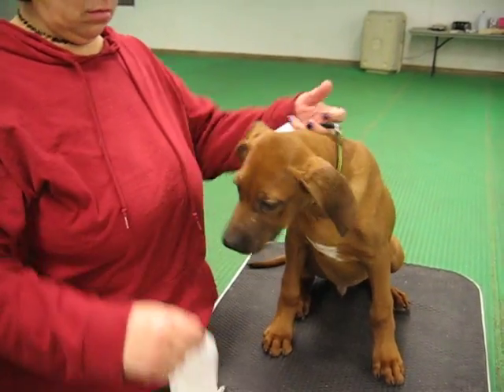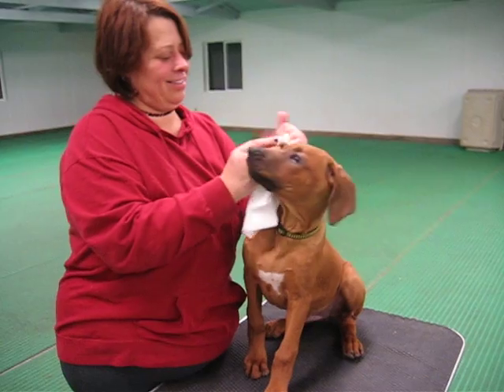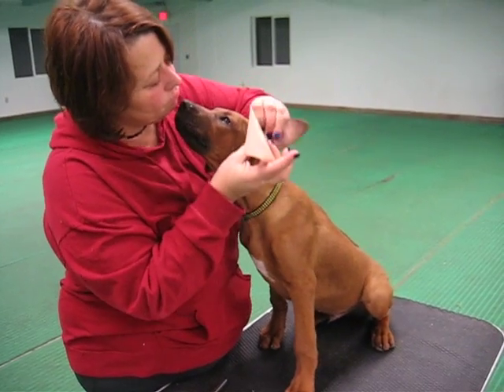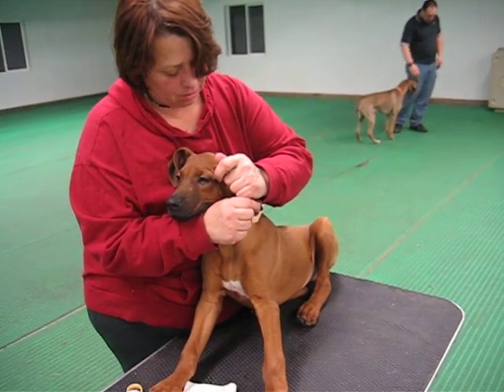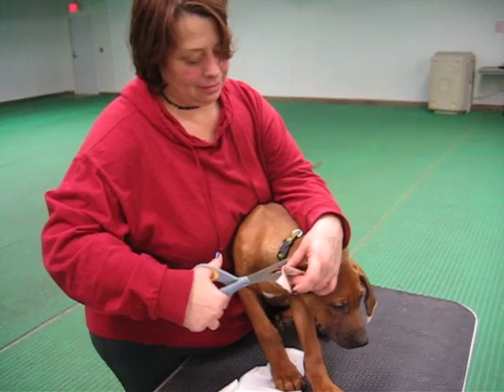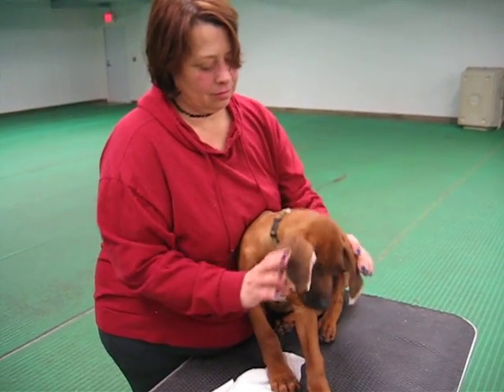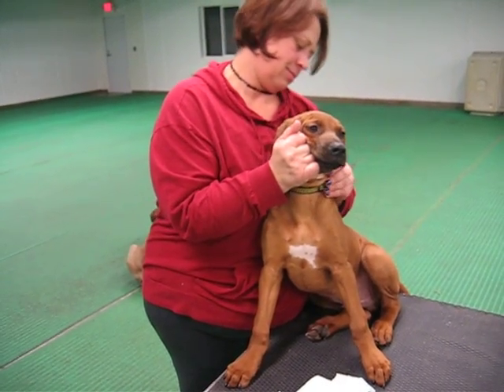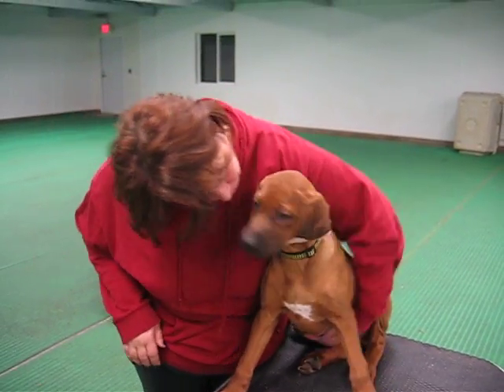Rhodesian Ridgeback Puppy Ear Taping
A step-by-step process on how to tape your Rhodesian Ridgeback puppies ears to prevent fly-aways & encourage them to hang properly & frame the face.
Puppies ears can be influenced during the stage they are teething, as the cartilage is still soft & malable. Some ears 'fix' in just one taping, others require one or 2 repeats.